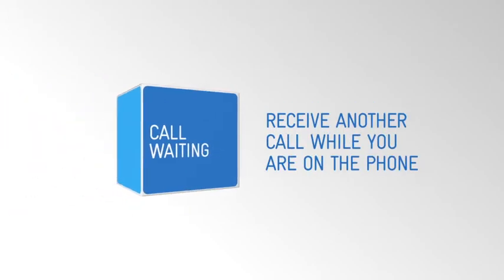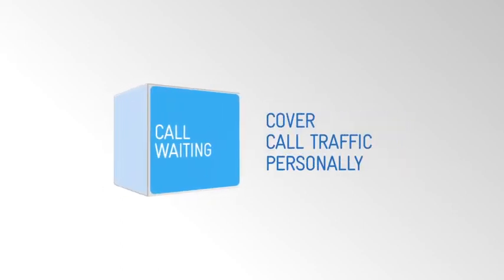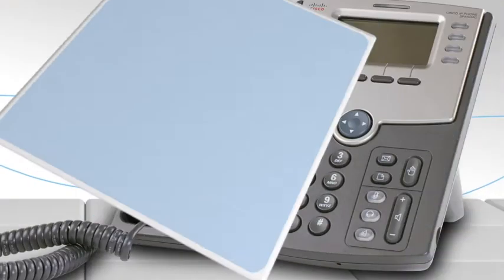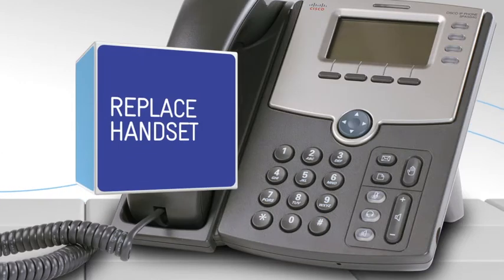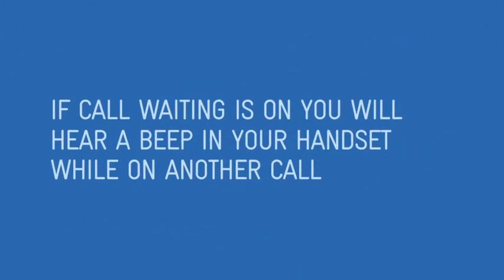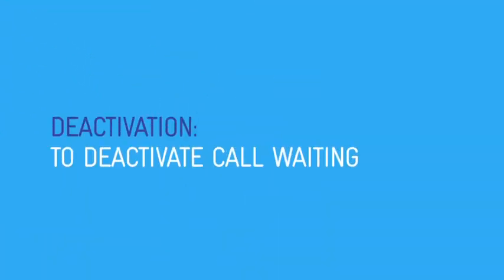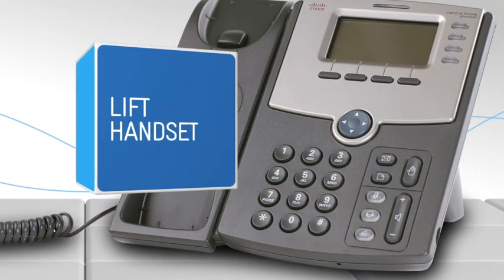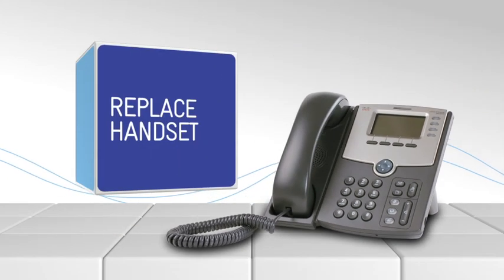Digital Business -- How to activate Call Waiting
Call Waiting allows you to receive another call while you are on the phone. It's essential if you're working in a small team and don't want to miss any other calls that come in